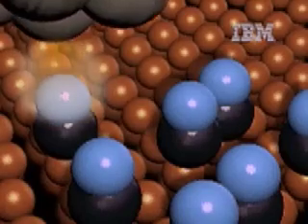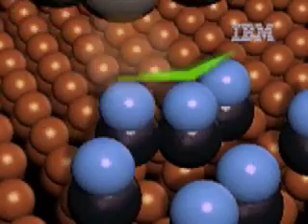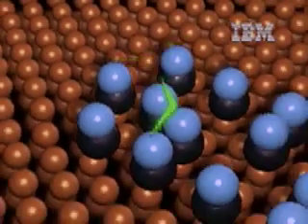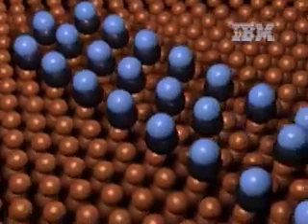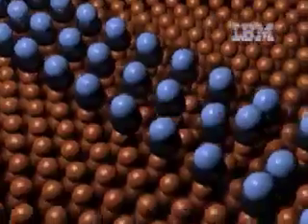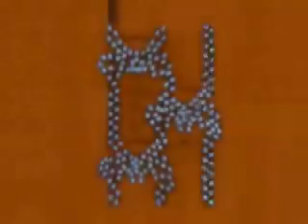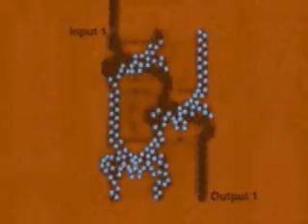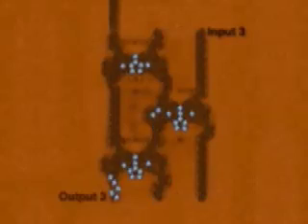Logic gates using toys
A demonstration of dominoes and marbles on tracks acting as logic gates. Created for CS105 at Rutgers University by Michael Littman.